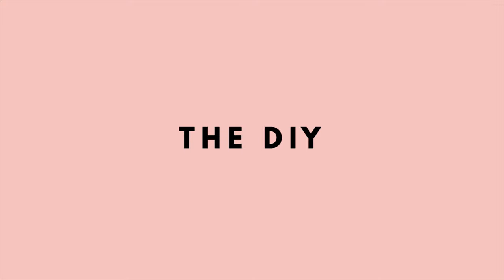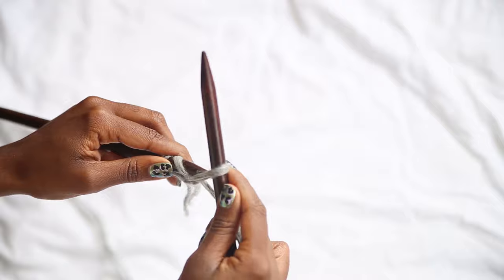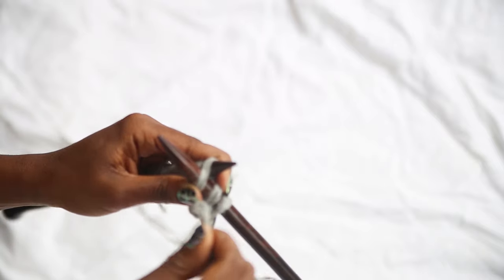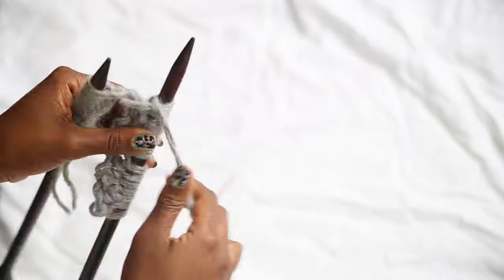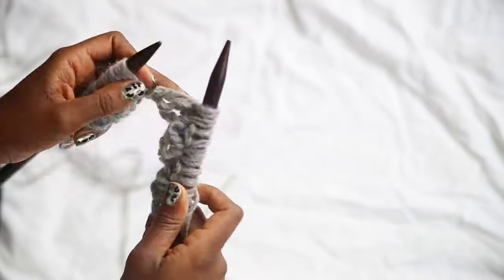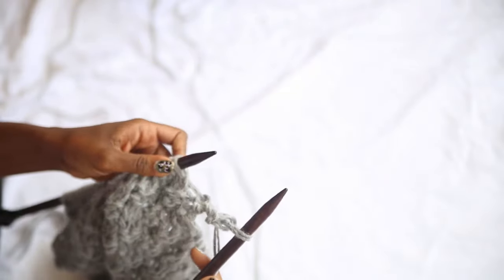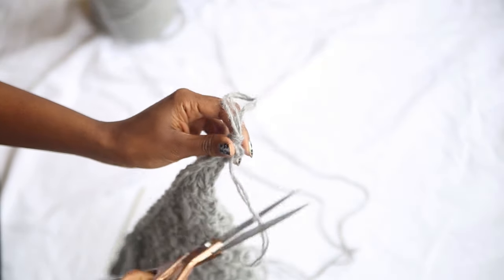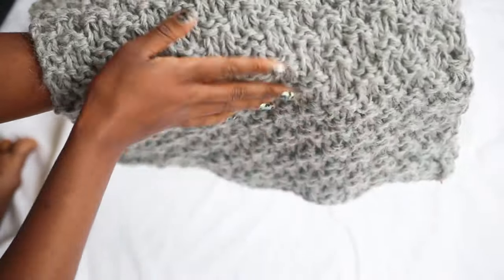DIY Simple Knitted Cushion Cover Tutorial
It’s knitting DIY time!  I’m showing you how to customise a boring cushion cover in a cosy way.

You will need:
Size 12mm knitting needles
Crochet hook
Matching needle and thread
Scissors